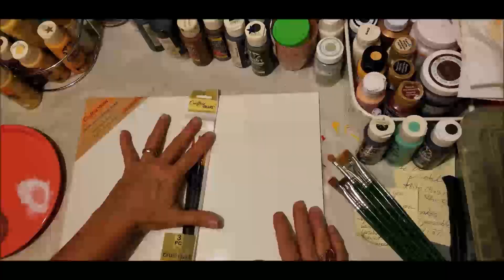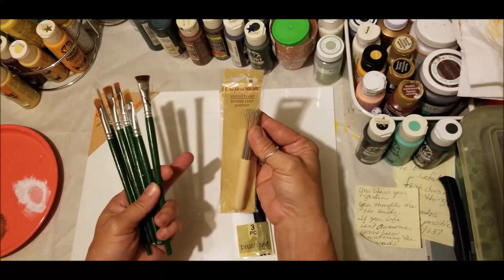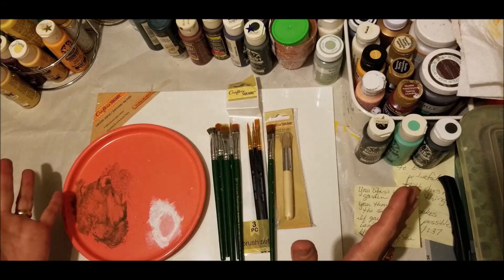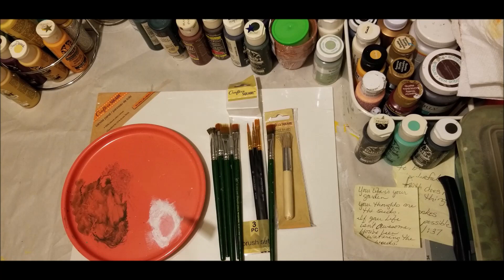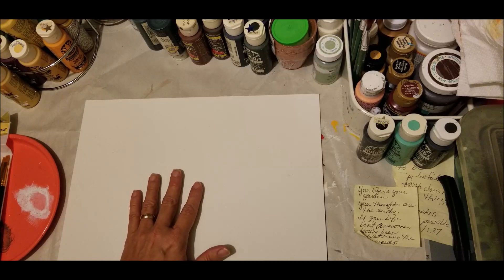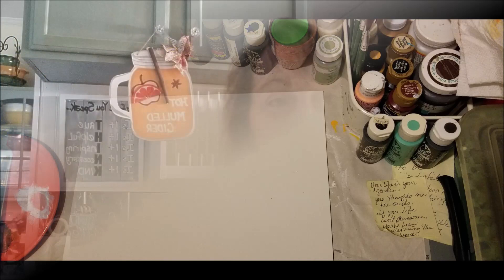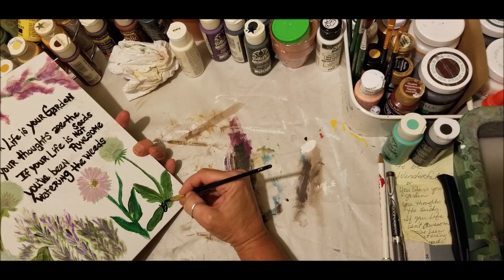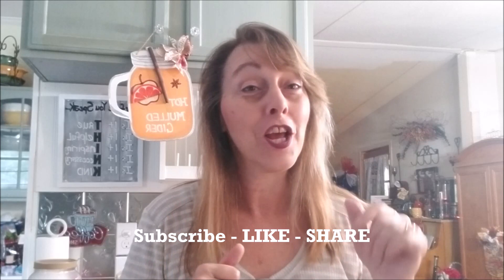Painting for Beginners Flowers Quotes Acrylic for FUN Easy Simple | Painting on canvas acrylic Paint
Paint with acrylic paint onto cotton canvas from Dollar Tree Craft Supplies for fun that is easy simple painting for beginners. Full Tutorial step-by-step painting with acrylics of flowers and Herbs. Tips and easy to follow blending types of brushes to use from dollar tree craft square supplies. How to paint flowers. How to paint herbs. How to paint wild herbs. How to paint for beginners that is simple and easy to follow. This tutorial uses plaid craft brand name folk art paints, acrylic paints from folk art array of colors.
This How-to video is for fun and I am not a professional, I simply enjoy painting and sharing it with those who may be interested.
Thank you to my viewer Vera S. the name and author of this poem is "Watering The Weeds" by: Terry Prince
supplies came from Dollar Tree
1 - 11 x 14 cotton canvas crafters square
Brushes #6 flat #2 flat #6 bristle crafters square
plaid Folk Art Paints
Thicket
Green Forest
Berry Wine
Violet Pansy
Metallic Enca Gold
School Bus Yellow
Yellow Oche
Maple Syrup
Whicker White
Licorice

Dandysoap Channel features DIY Dollar Tree Dollar Crafts, 241 frugal crafting and Hacks, Crafts made by hand, Herbs, Herbal Knowledge and Know-How, canning, homesteading, Primitives, Shabby Chick, Southern Living, Farm House Style, Decor, Vintage by the dollar, Frugal living, Back-to-Basics and more. Dandy Yours, Elizabeth.
Tutorial demonstrated by Dandelion Soap on dandysoap channel by Elizabeth.

I love Friend Mail:
Dandelion Soap
4640 Lake Woussicket Rd